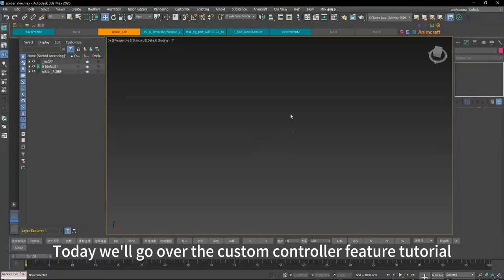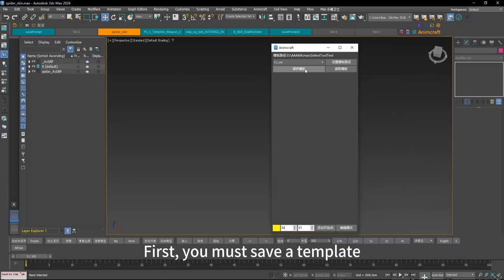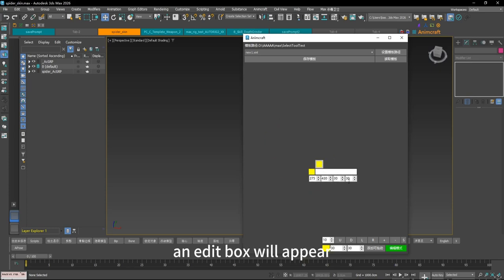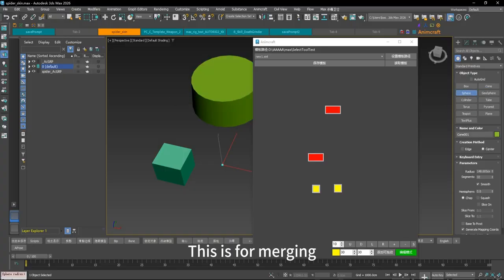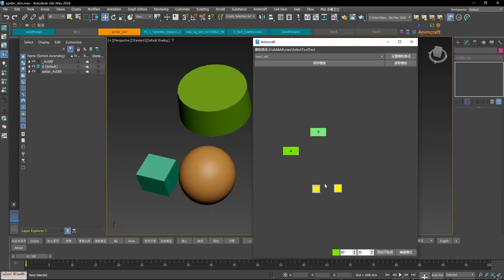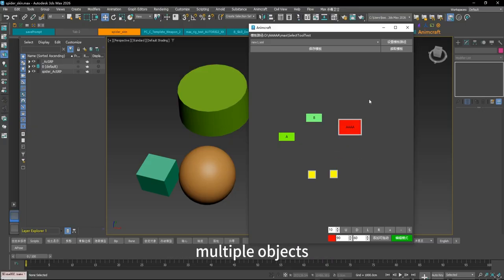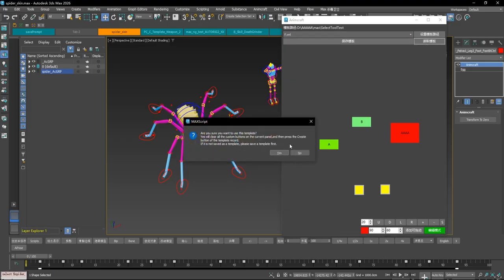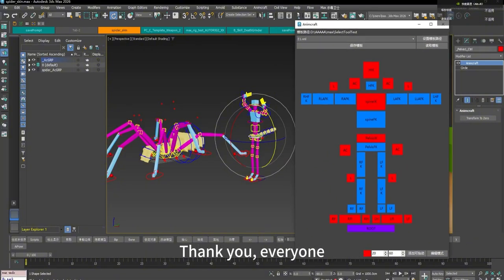3ds Max Custom Selection Tool